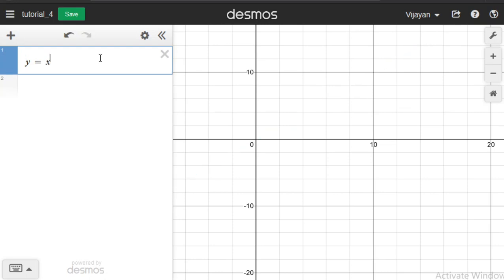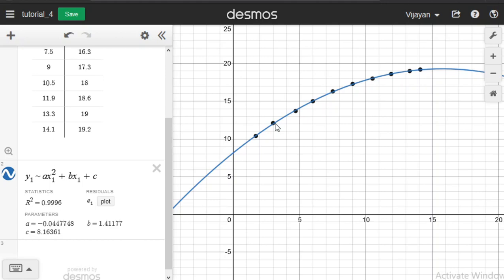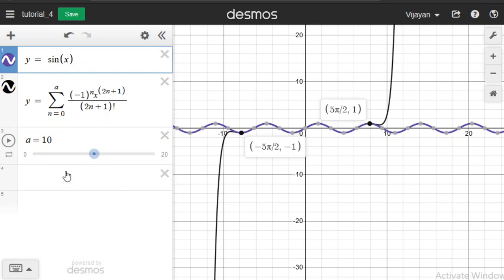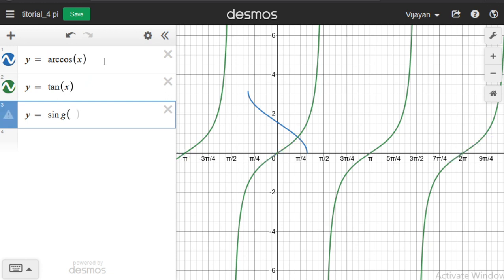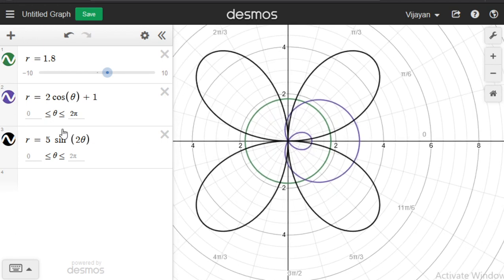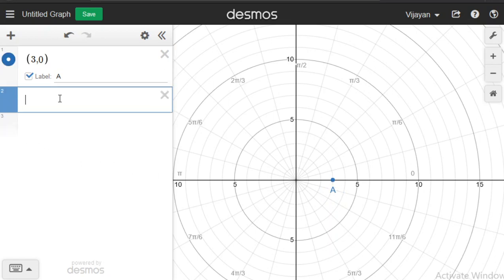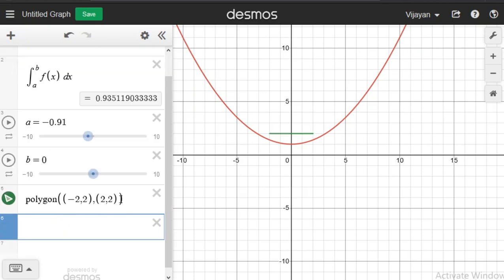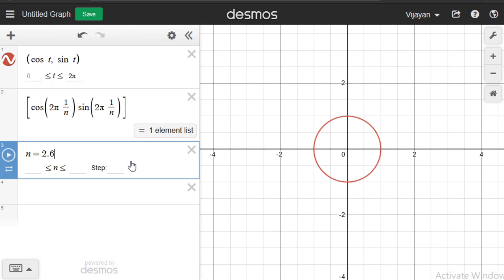Fundamentals of DESMOS - 2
Other useful topics of DESMOS
Teaching and Learning Material (TLM) for teaching Mathematics
ICT Skills || B.Ed || School of Education || Central University of Haryana, India
Applied Mathematics || Central University of Jharkhand, India

1. Restriction on a function
2. Regression
3. Summation
4. Tables
5. Tangents and Tangent points in dynamic
6. Trignometric Graphing
7. Parametric Equation plotting
8. Polar Graphing
9. inverse orientation of the function
10. simple expressions using r and theta
11. integerations
12. polygon function

arccos() definition.
The arccosine function is the inverse function of cos(x).

arccos(x) = cos-1(x)

 For example, If the cosine of 60° is 0.5: cos(60°) = 0.5.